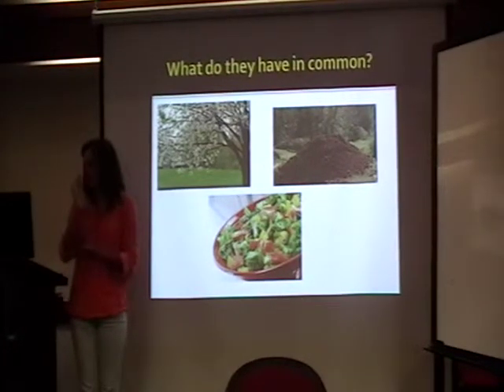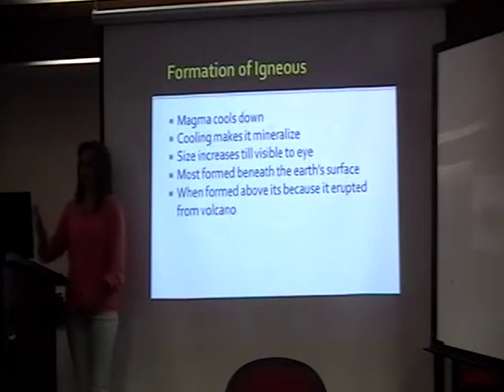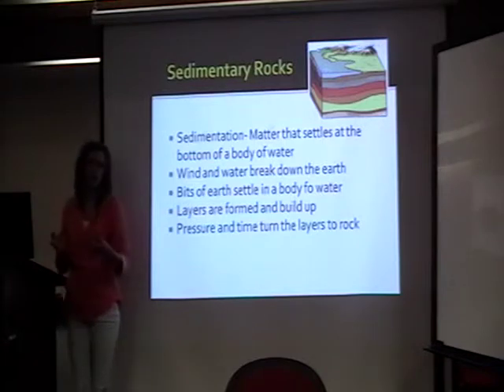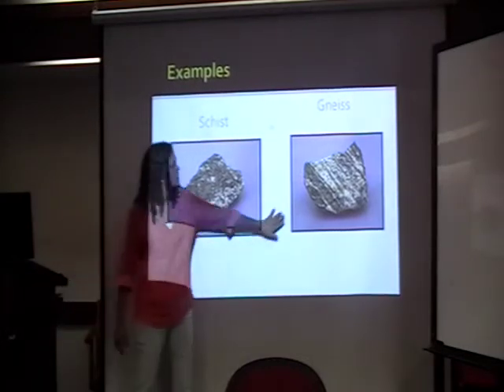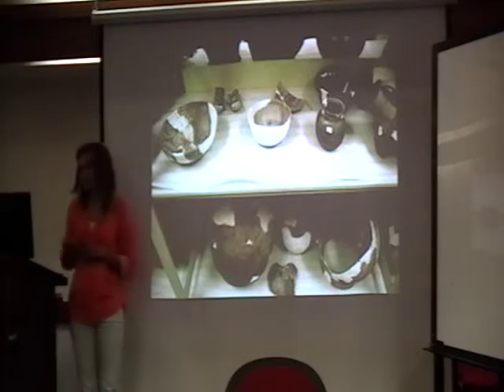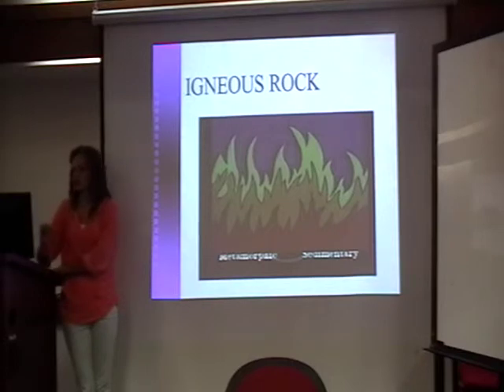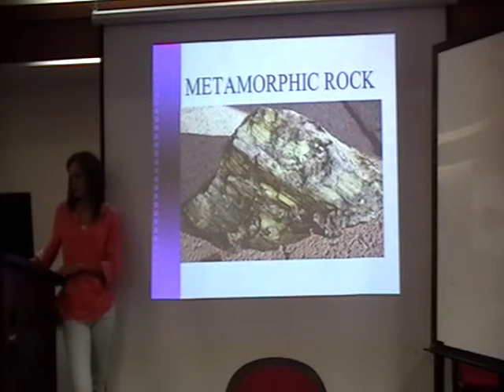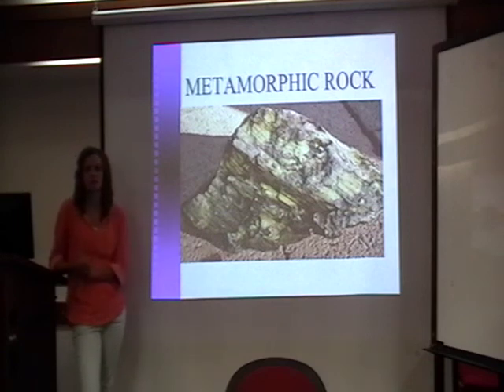McAllister, Christine: Microteach 4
Igneous vs. Metamorphic vs. Sedimentary (9-12 grade, Geology)
Lecture